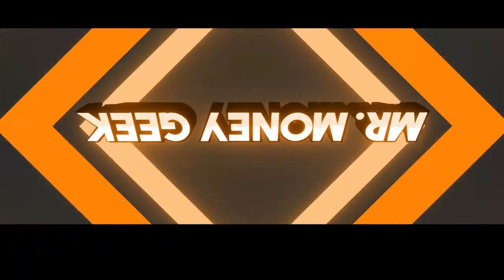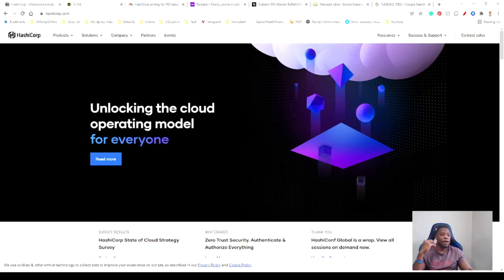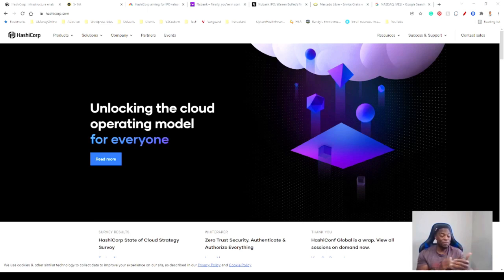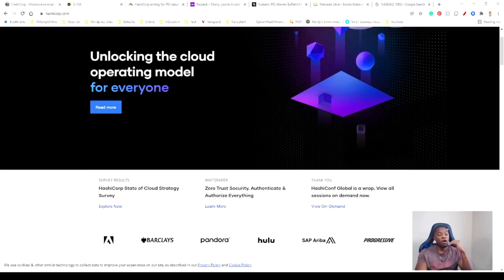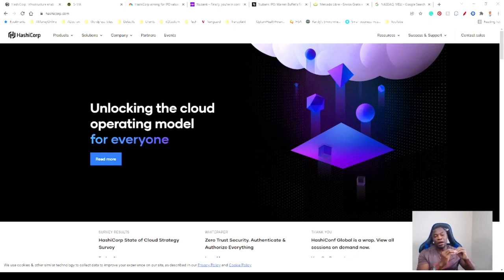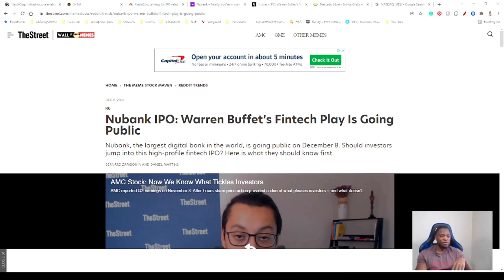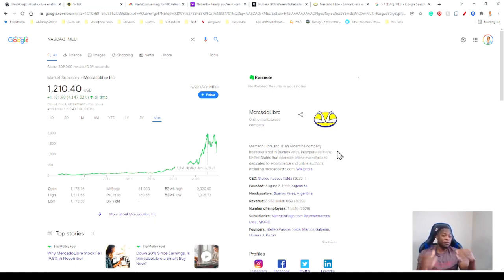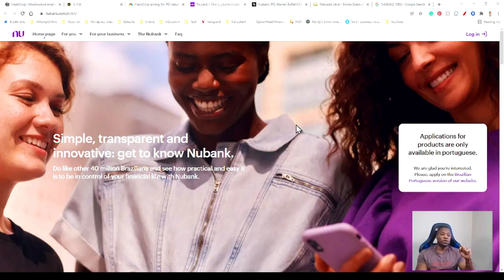TWO IPO STOCKS TO WATCH TOMORROW🔥🔥🔥SHOULD YOU BUY HASHICORP HCP AND NUBANK NU IPOs?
My Favorite Investing Book
My Favorite Personal Development Book

Based in Minneapolis
Mr. V